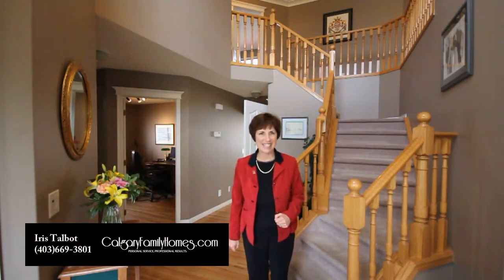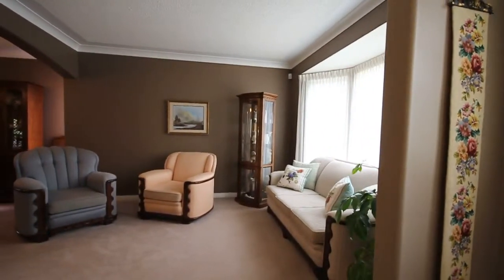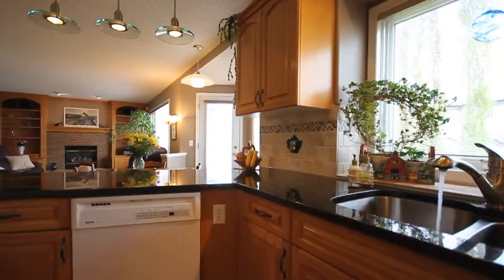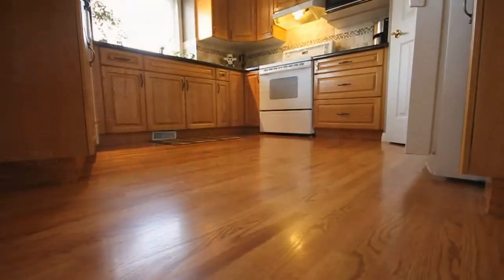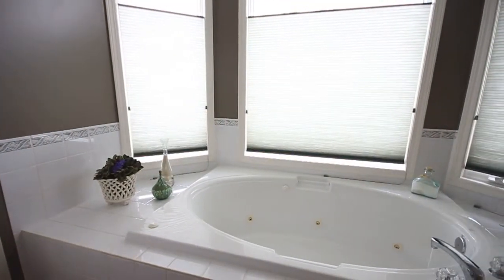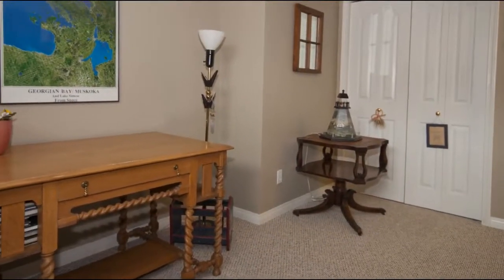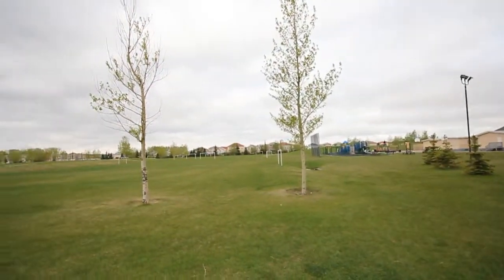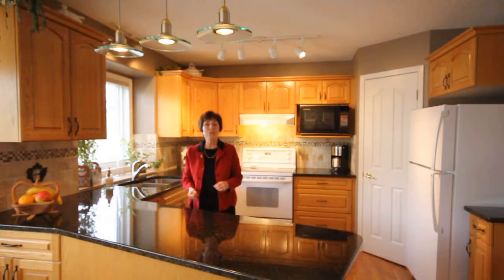62 Hamptons Terrace NW